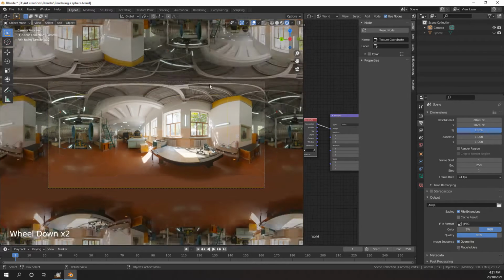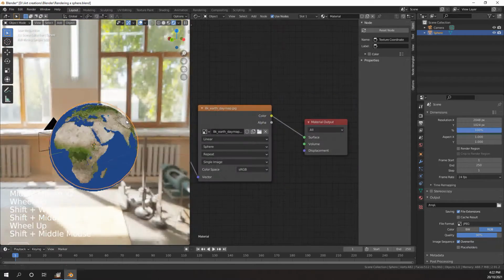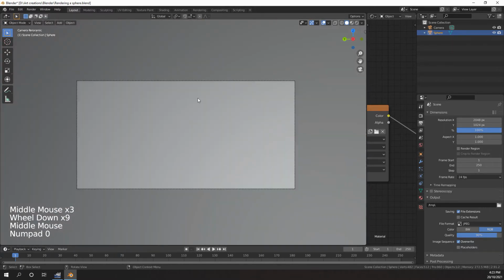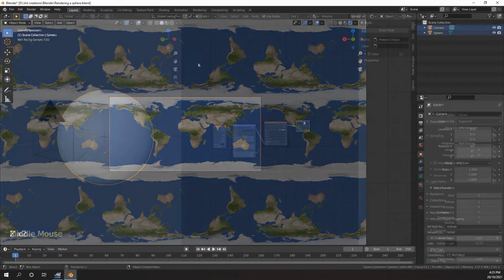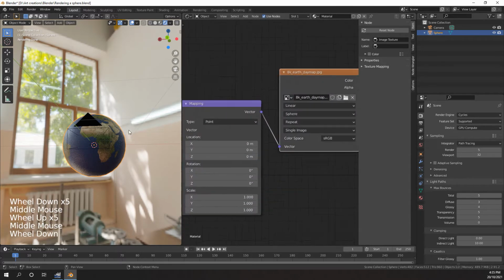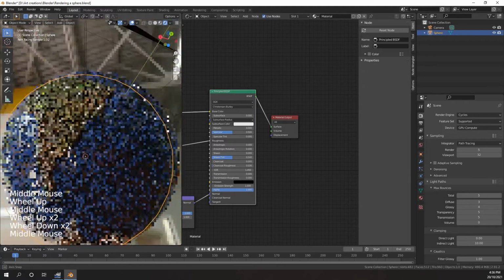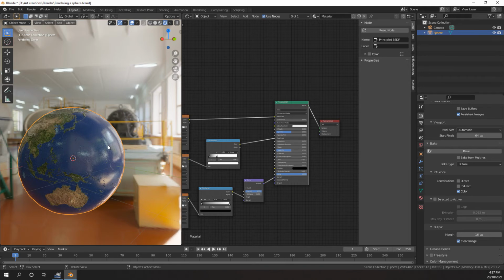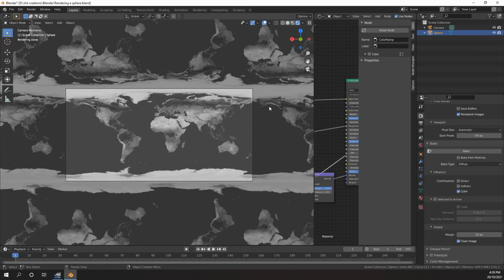Render 360 degree Images-PART2 SPHERE MATERIALs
Part 2 of rendering 360 degree images blender tutorial where I cover rendering the material of a sphere into 360 degree images so you can render your planets as materials!